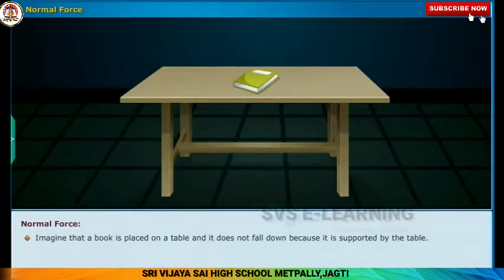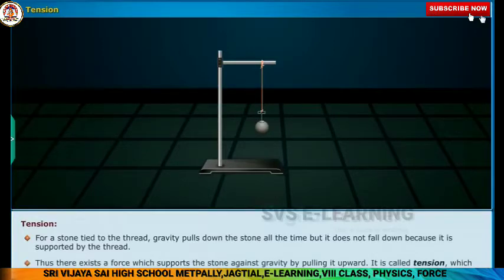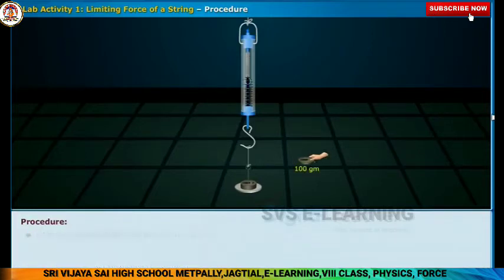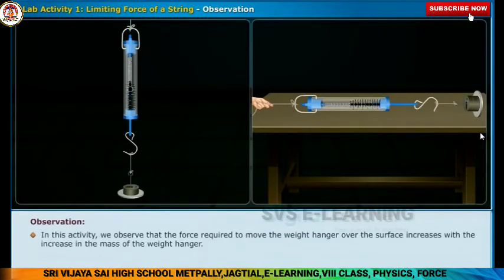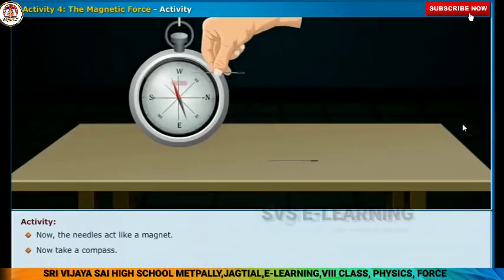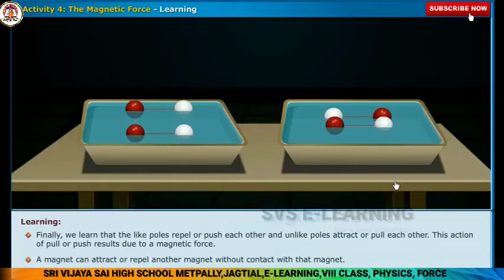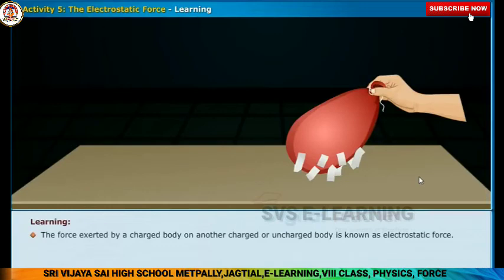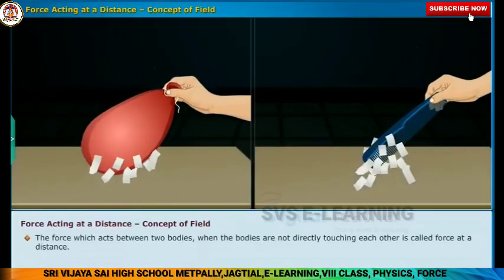SVS E-LEARNING FOR THE CLASS 8, SUBJECT-PHYSICS, FORCE PART2